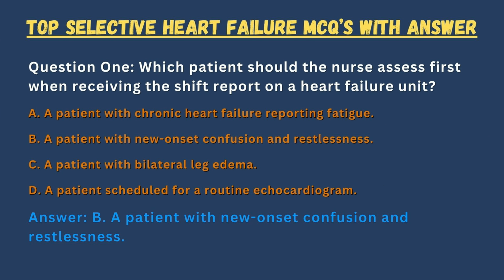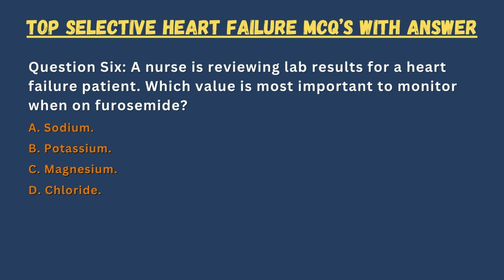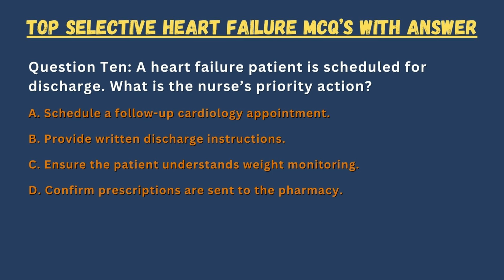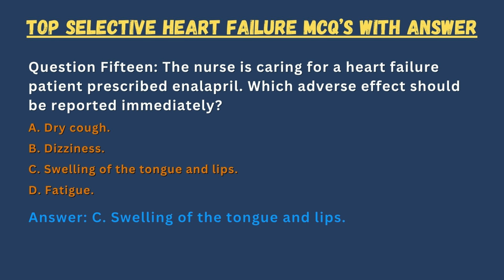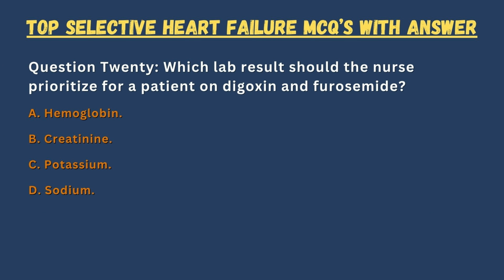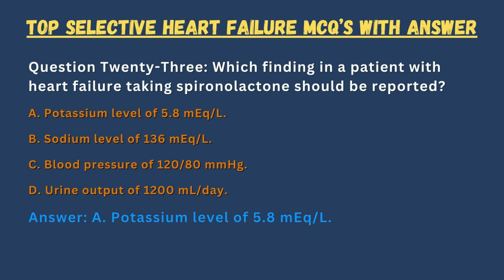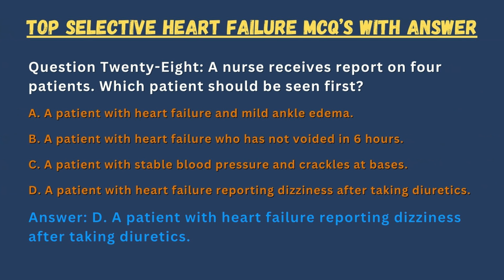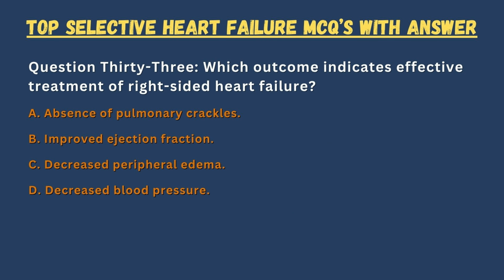Heart Failure: 2025 NCLEX Questions That Challenge Your Patient-Centered Care Knowledge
🫀 Top 50 NCLEX Heart Failure Questions with Answers and Rationales for Nursing Exam Success 🩺
Welcome to your ultimate NCLEX heart failure review! Whether you're a nursing student, graduate, or preparing to take the NCLEX-RN or NCLEX-PN, this video is packed with high-yield, exam-relevant questions that will sharpen your clinical judgment and critical thinking.

In this comprehensive session, we walk you through 50 NCLEX-style questions specifically focused on heart failure, one of the most commonly tested topics in nursing exams. Each question is carefully crafted to reflect the style and complexity of real NCLEX questions—covering essential areas like patient safety, prioritization, delegation, clinical reasoning, pharmacology, and evidence-based nursing care.

✅ What you’ll get in this video:

50 practice questions based on heart failure nursing concepts

Accurate and concise answers that reflect NCLEX standards

Detailed rationales to help you understand why each answer is correct

Tips to think like a nurse and approach questions with confidence

Real-world clinical scenarios to build decision-making skills

Coverage of meds, labs, signs and symptoms, nursing interventions, and care planning for heart failure patients

💡 Ideal for:
✔️ NCLEX-RN & NCLEX-PN prep
✔️ Nursing school exams
✔️ Med-Surg & Fundamentals review
✔️ Last-minute exam revision
✔️ Students seeking mastery in cardiac nursing concepts

📝 Be sure to grab a pen and paper—this is an active learning experience designed to challenge and strengthen your NCLEX readiness.

💬 Drop your score in the comments below and let us know how many you got right!

👉 [Insert link to another related video, like "NCLEX Pharmacology Questions"]
👉 [Insert playlist link: “NCLEX Questions by Topic”]